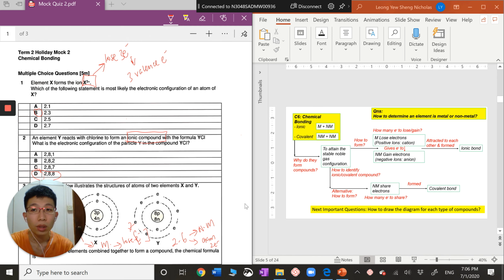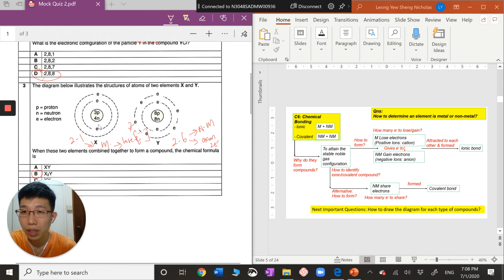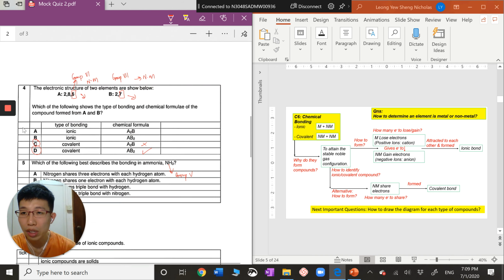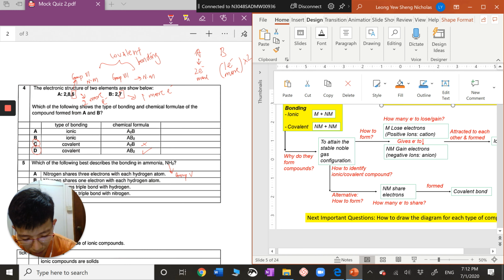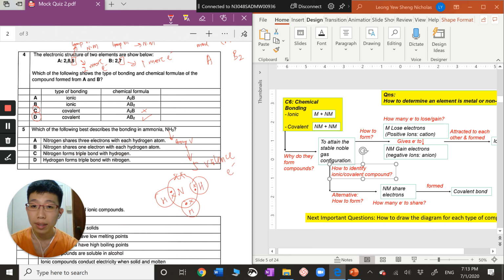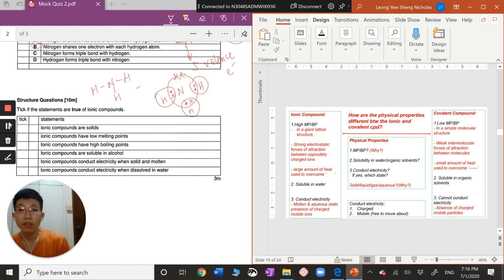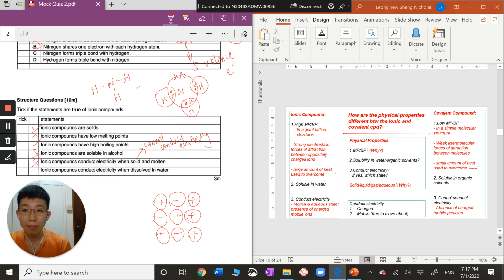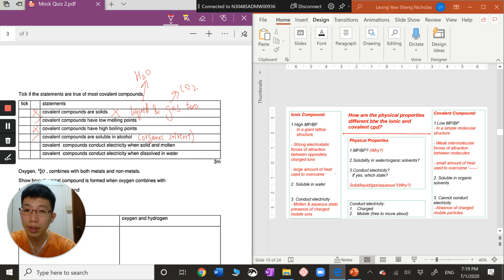C6 Chemical Bonding Mock Quiz 2 p1 and Physical Properties